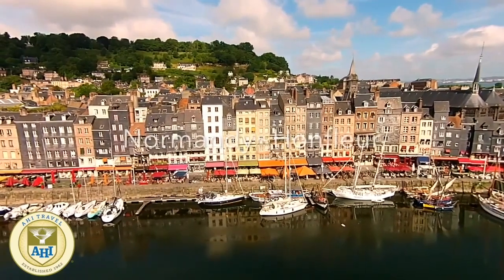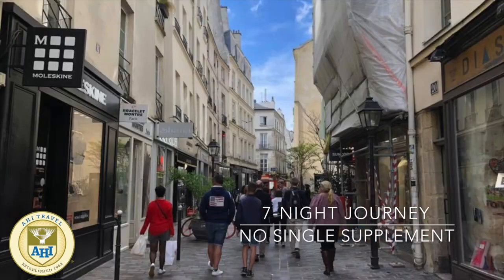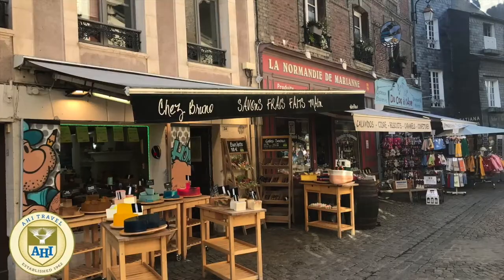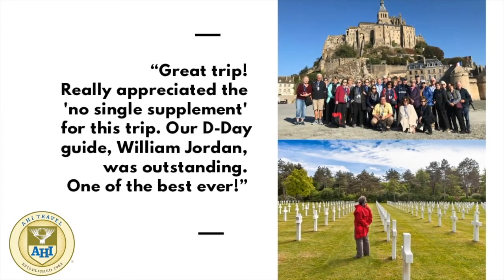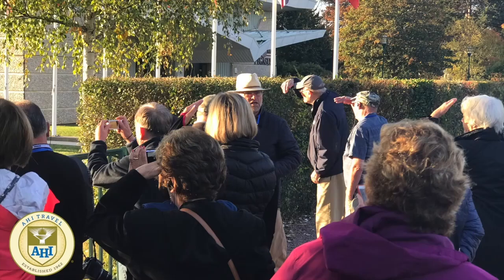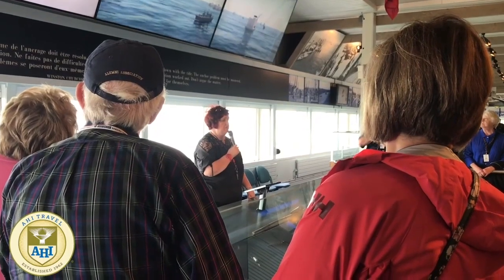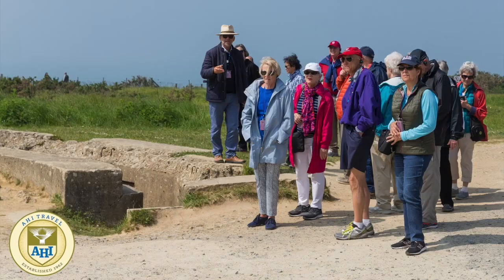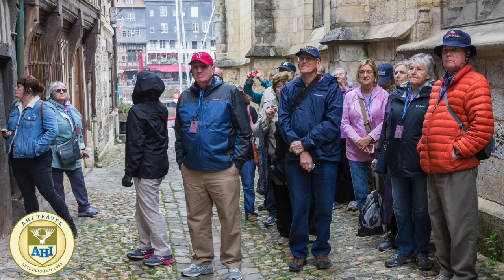France ~ Normandy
Normandy’s history and culture come alive on a seven-night journey to this breathtaking coastal region! From your base in charming Honfleur, visit Omaha and Utah Beach and other famed D-Day sites during the 80th anniversary year. Admire majestic Mont-Saint-Michel towering over the tidal waters and the 11th-century Bayeux Tapestry. You’ll also relish a wine tasting and lunch in a 10th-century castle and try Calvados, Normandy’s acclaimed apple brandy, on an estate!